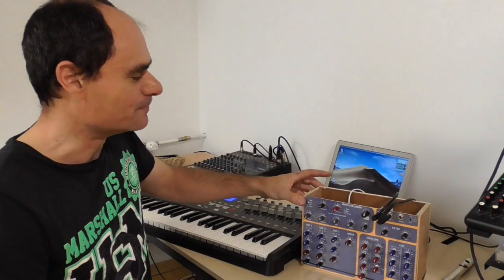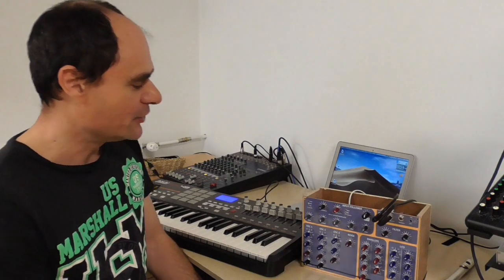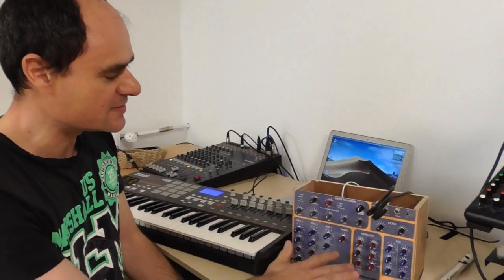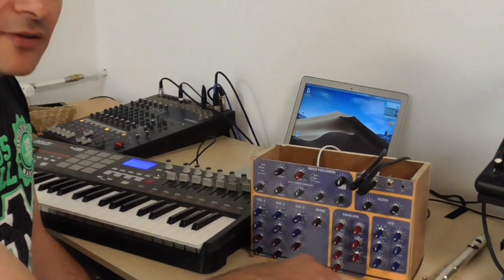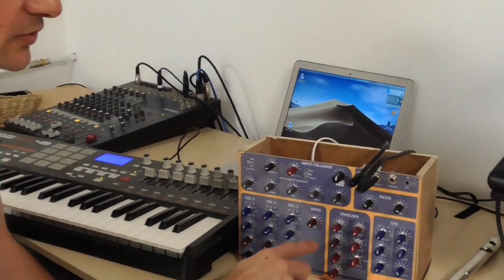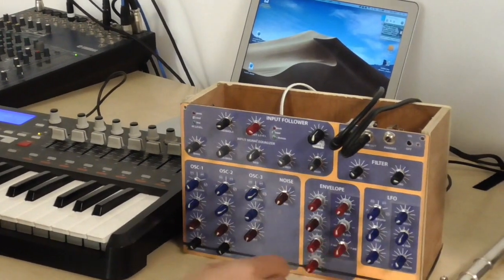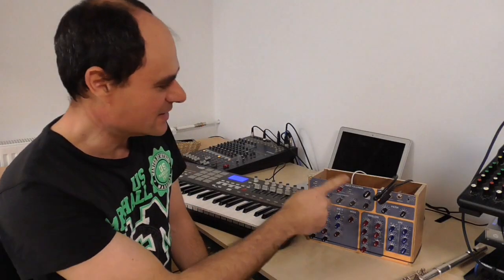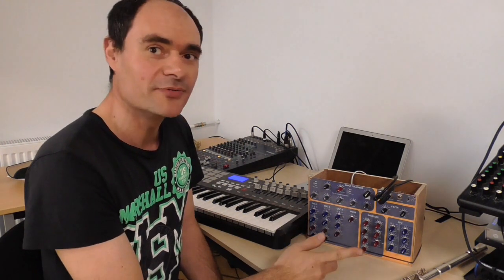Wooblizer : the acoustic synth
DIY synth with input follower. The synth converts in realtime the envelope and the frequency of any acoustic instrument into synthesized sounds.
Here are the basic features :
- 3 oscillators +  noise generator
- envelope section (amplitude, filter, pitch)
- low pass filter
- LFO (filter, pitch)
- input follower with tone detection

It is really fun to play with. There are small artefacts from time to time and I am still working on reducing latency.
for his fantastic tutorials.